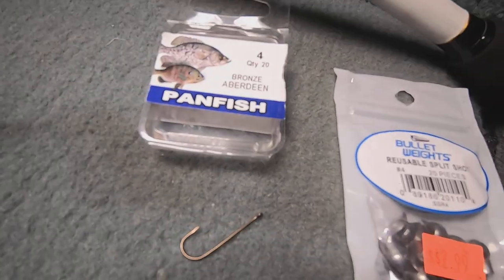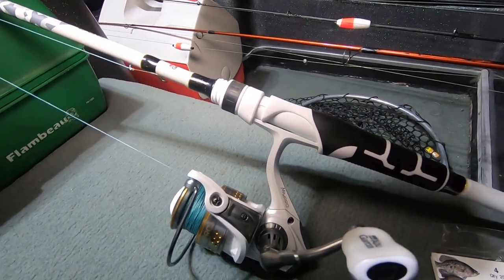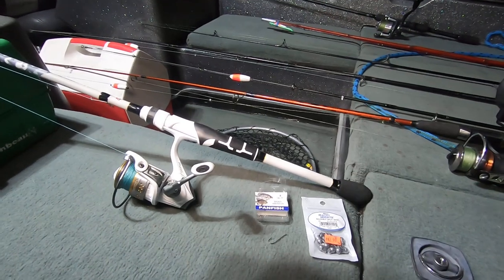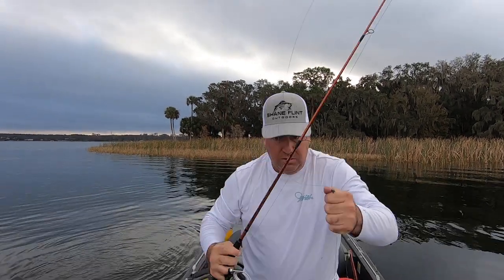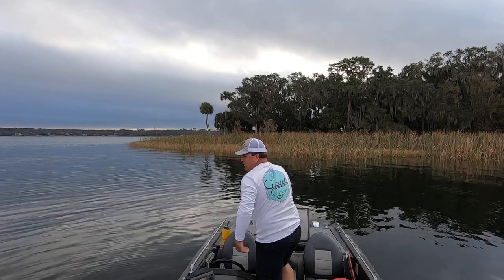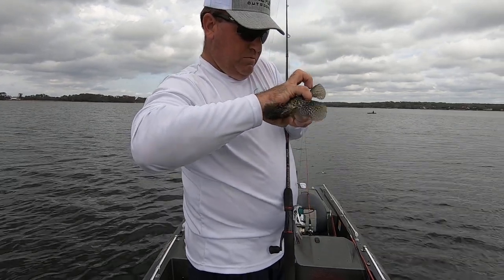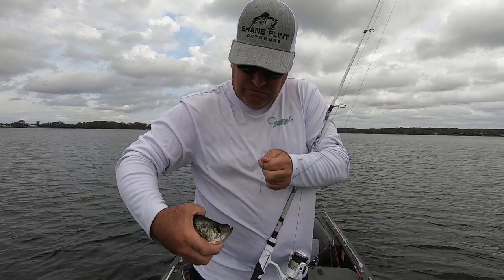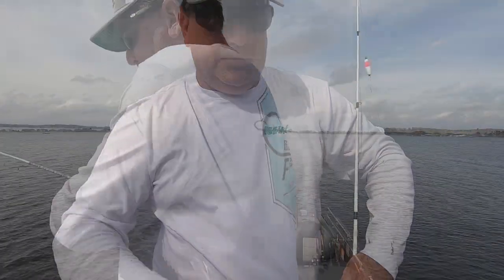Harris Chain Crappie Fishing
I went speck fishing again and had a really good day.  I caught 12 keepers and 2 chain pickerel.  I was trolling minnows under a cork in 6-10 feet of water near shore and near grass and hydrilla.

Thank you to Doc from Coastal Fever for the shirt and thank you to Shane Flint for the hat.  Their channel links are below if you want to check them out!!